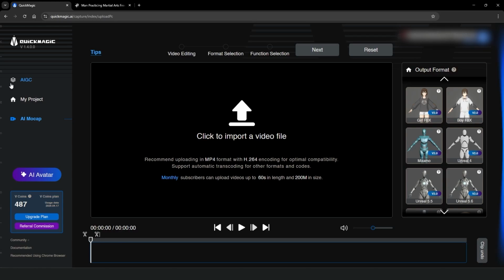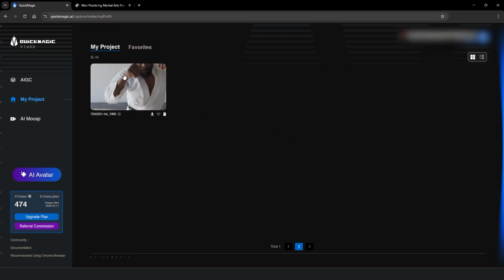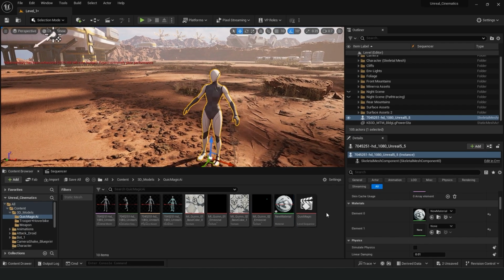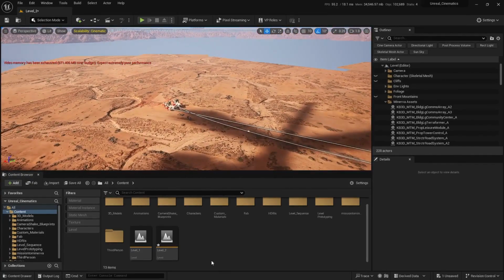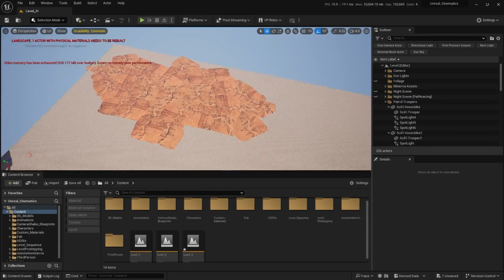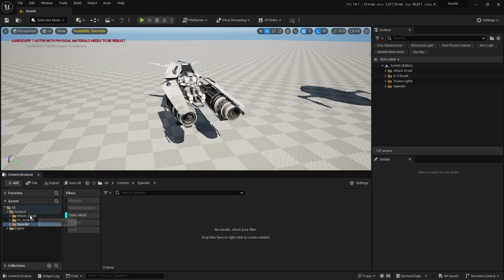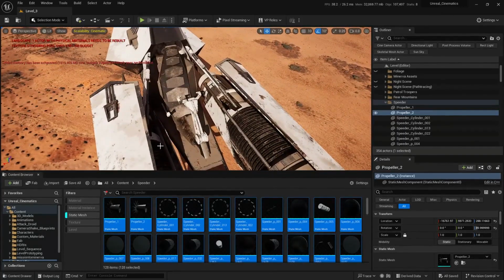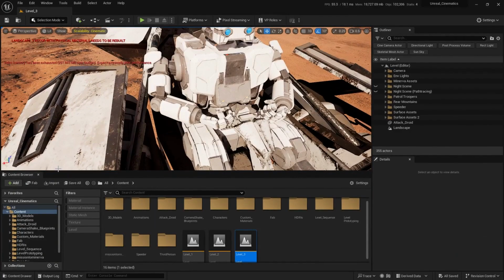Unreal Engine for Films & Cinematics 2026 | Setting Up Assets for Shot 3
Unreal Engine for Films & Cinematics Course 2026 | Preparing Assets for Shot 3 in UE5 | Class 38

In this lesson, we expand our cinematic workflow by integrating QuickMagic AI into the production pipeline. You’ll learn how AI tools can accelerate your animation and shot-building process inside Unreal Engine.

We then prepare Shot 3 by cleaning the scene, creating a basic surface, migrating assets, and setting everything up for continuity. Finally, we enable Virtual Textures to improve performance and optimize large cinematic environments.

🎬 What You’ll Learn in This Video:

👉 How to integrate QuickMagic AI into your production workflow
👉 Cleaning and organizing scenes for new shots
👉 Creating a base surface for Shot 3
👉 Migrating assets efficiently between shots
👉 Setting up assets for cinematic consistency
👉 Enabling Virtual Textures for optimization

🚀 Get Started with QuickMagic Ai using FREE 70 V Coins

👉 ucreations

✨ Bonus: You receive free V Coins when signing up through this link.

Chapters:
0:00 – Integrating QuickMagic AI into Your Cinematic Workflow
6:41 – Cleaning Up the Scene for Shot 3
7:36 – Creating a Basic Surface for Shot 3
10:39 – Migrating Assets into the New Level
12:49 – Setting Up Assets for Shot 3
16:35 – Enabling Virtual Textures